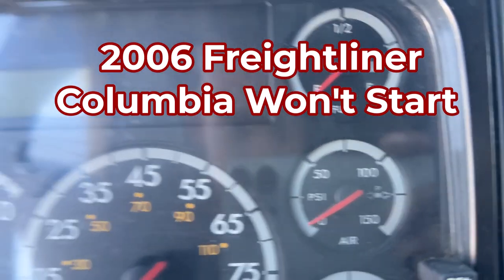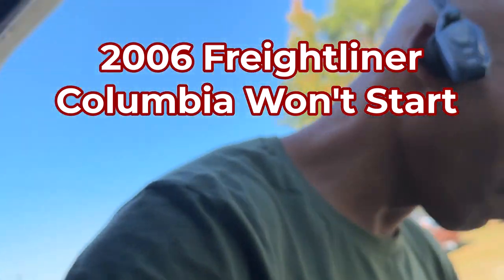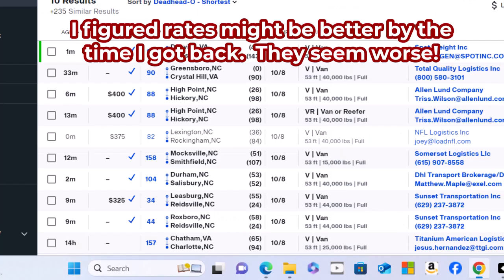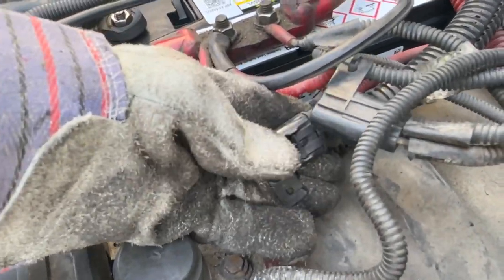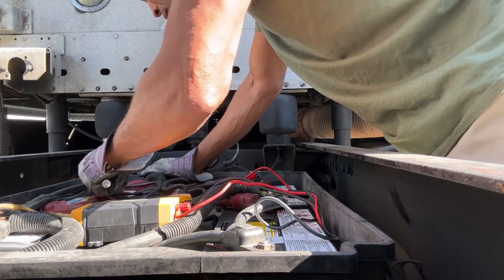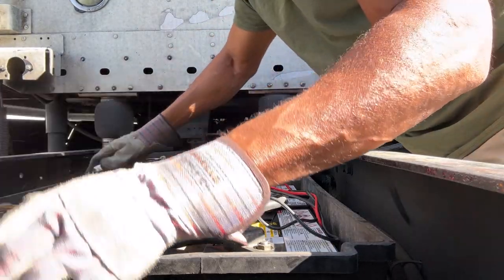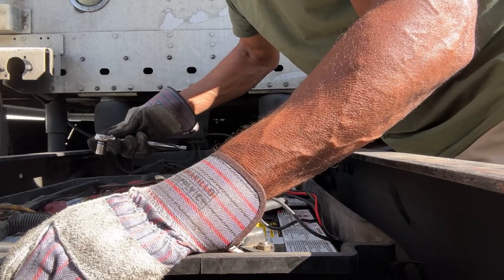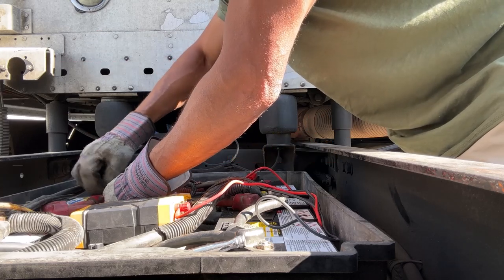Need yall help! 2006 Columbia Freightliner Won't Start - Do You KNow?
It cranks like a champ!  But it won't start.  Checked the ECM fuses from the battery.  That's about it.  Looked in Fuse panel but didn't see a fuse or ECM.  I did check all the fuses in the lines unmarked though.

Here's the link to join whats app waitlist.  I'm still playing with it to figure it out.  I will sent you join link shortly if you made it in.  If you can check the boxes on the waitlist, you probably will like and benefit from the What's App Group